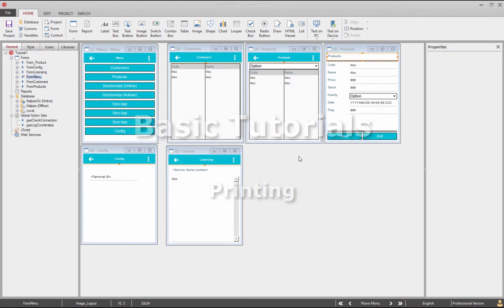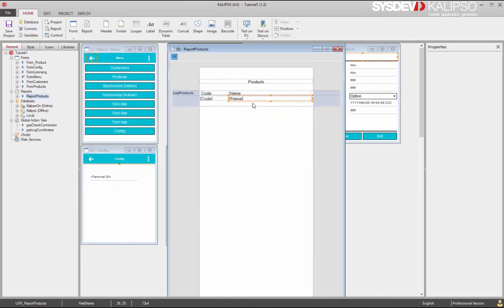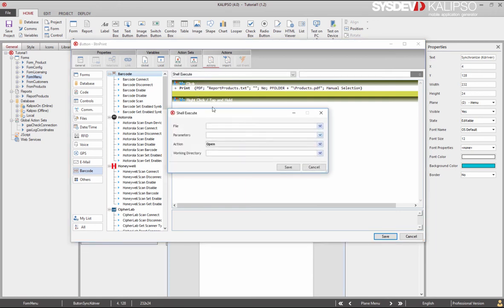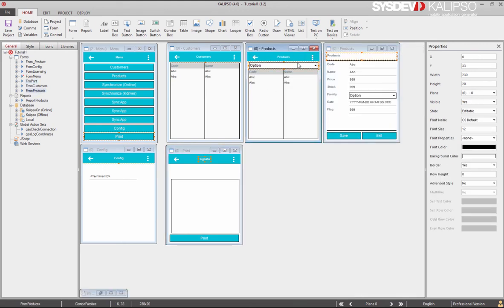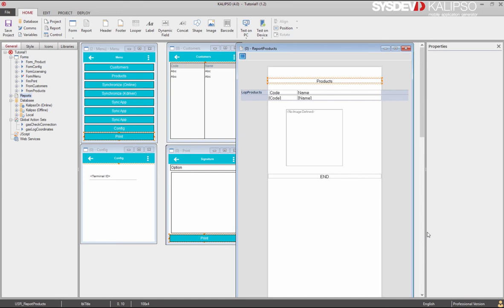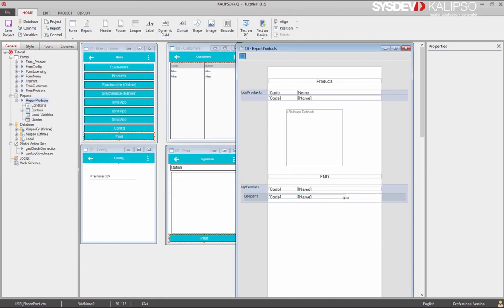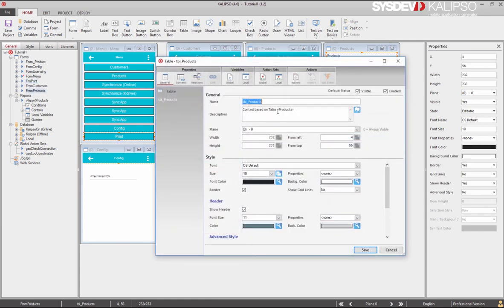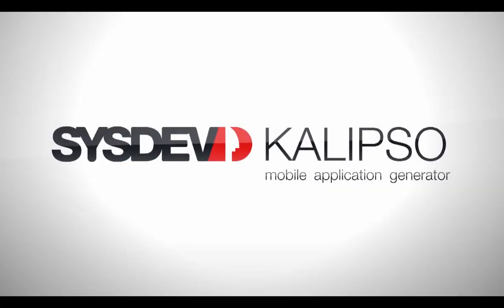16 - Printing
Kalipso Studio Professional is provided with a fast and easy way to add printing. With a powerful Report writer/ label Editor, you will be able to draw your own labels without writing a single code, simplifying all the process.

Forget CPL, ZPL or any printing languages. In this tutorial, we will show you how to create a report in a few minutes and print it, including any kind of data, images or signatures, in an easy and fast way.  All you need to do is drag and drop, then set your printer including pdf for emails.

With Kalipso you can start to use it in less time.